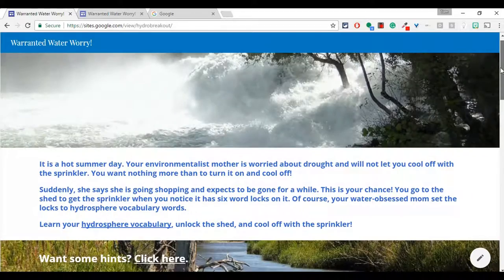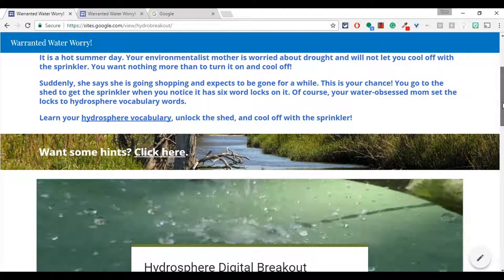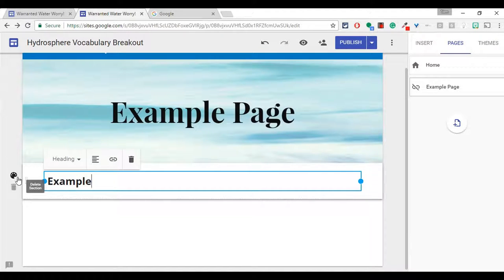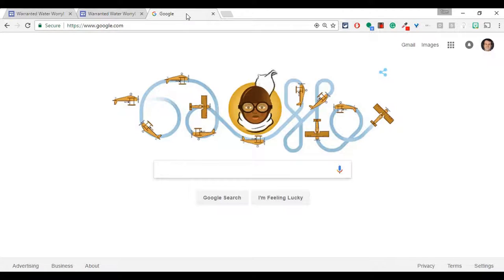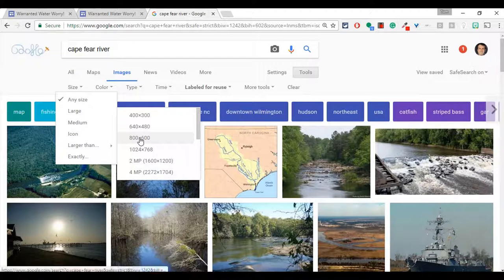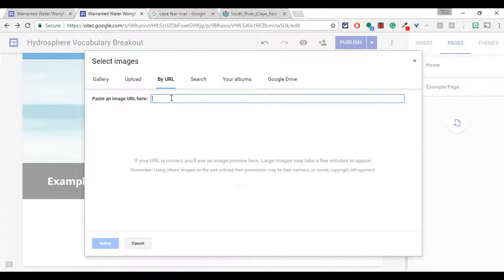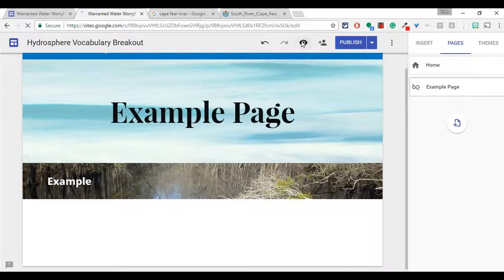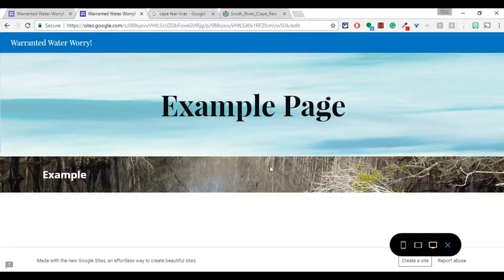Google Sites - Section Style Images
Any section on a Google Sites page can have an image as its background. Here is how to do it.